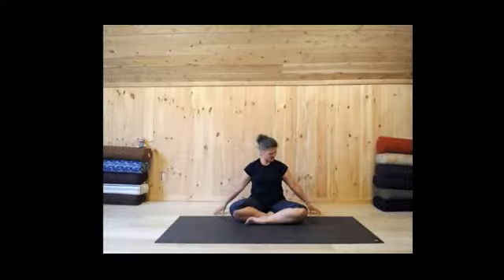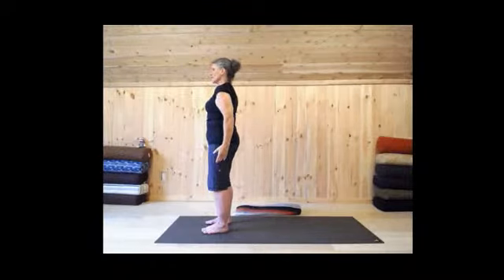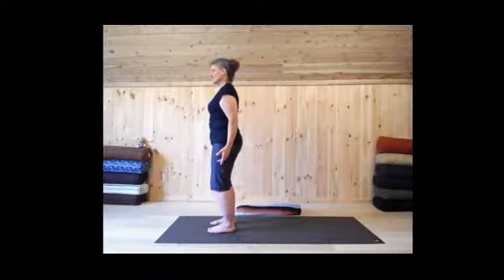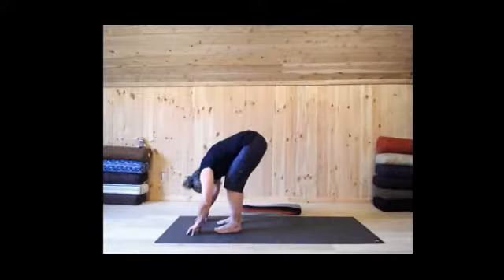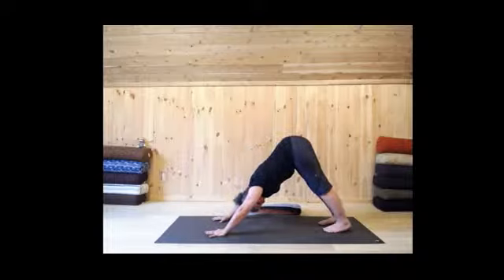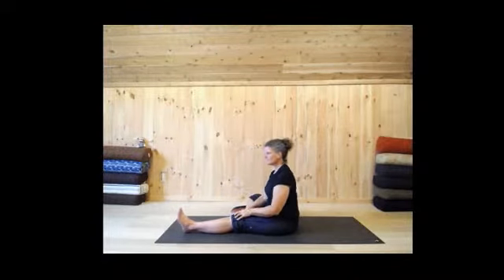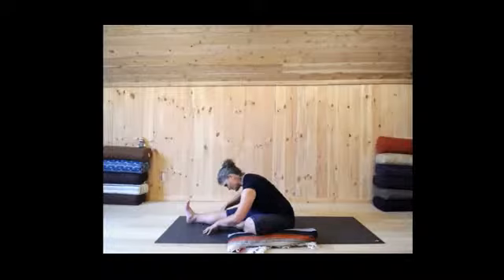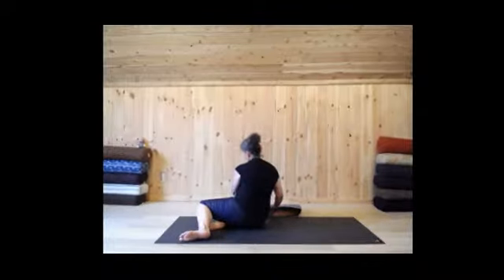Core Strength & Stability: All Levels Yoga August 27, 2020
Get ready to sweat today to build strength and engage unused muscles creating stability as the body adapts and responds to movement.  No fancy equipment, just you and your mat.  Keeping it simple.  Be the best version of YOU.